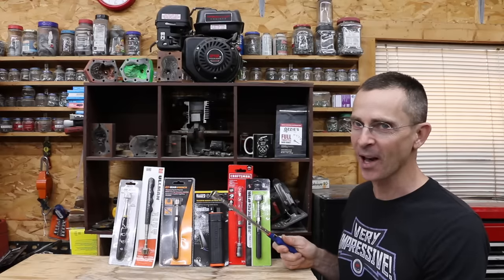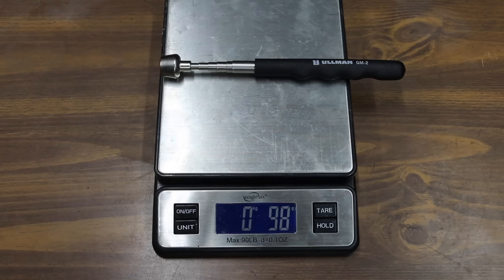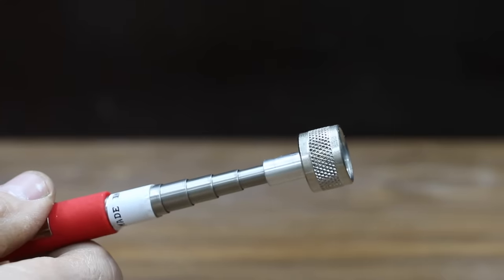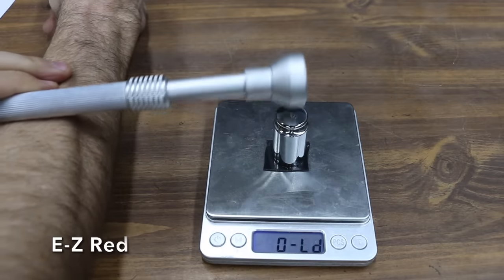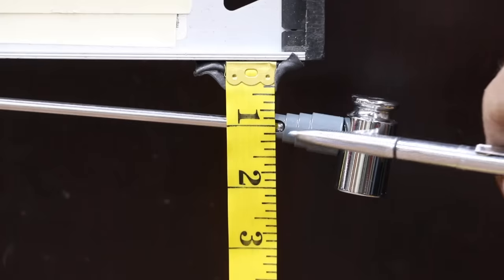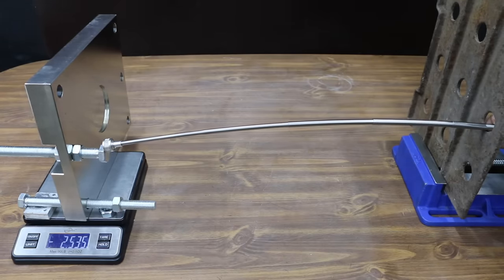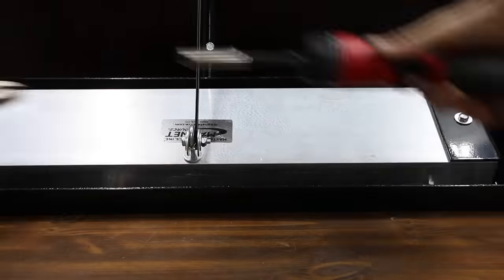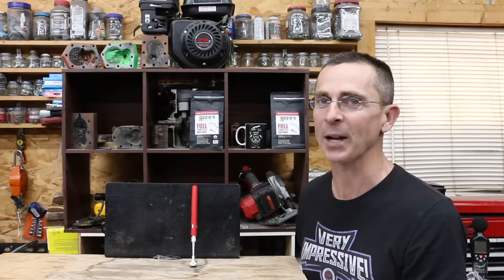Best Magnet & Magnetic Sweeper? Let’s find out!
14 Magnets and Magnetic Sweepers: GearWrench, Matco, MacTools, Enbar, KapOD, NoCry, Craftsman, Ullman, Blue Point, MAG-MATE, Klein Tools, E-Z Red, Proto, Pittsburgh.  Magnets compared for vertical pull strength, horizontal lift capacity, shaft strength, and magnetic shielding.

I purchased all of the magnets to ensure an unbiased review. So, thank you for supporting the channel.

➡ Products Tested In This Video (in no particular order):
Klein Tools
E-Z Red
Matco Tools: Available at the online Matco store
MacTools: Available at the online MacTools store
Pittsburgh: Available at Harbor Freight
Blue Point: Available at the online Snap on Store

Rolling Magnets
Master Magnetics
Central Machinery: Available at Harbor Freight